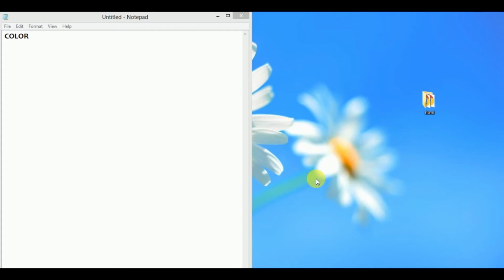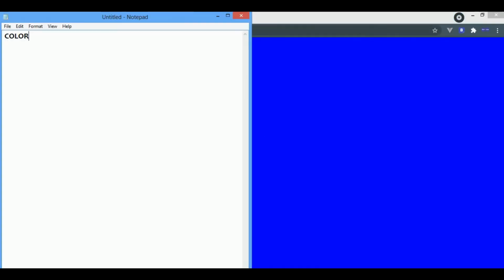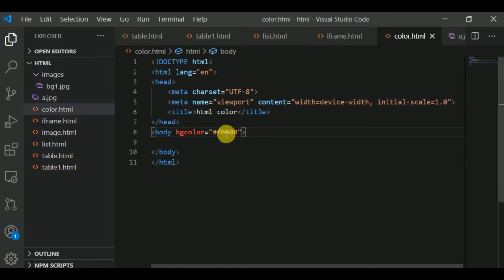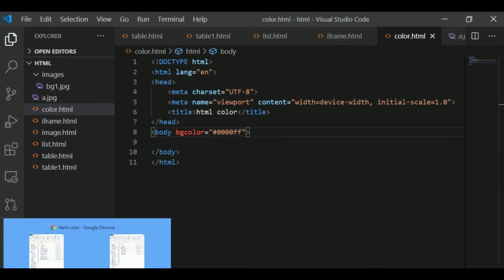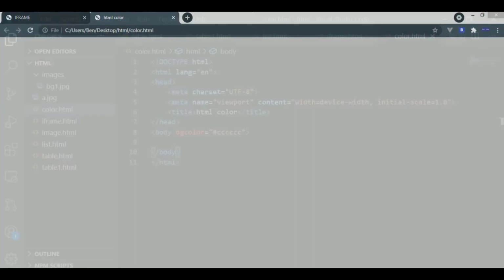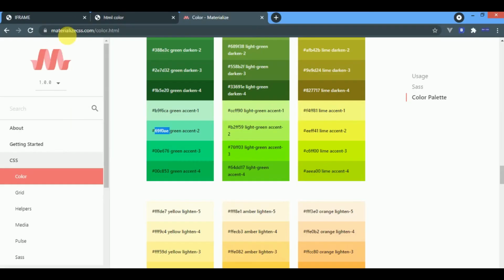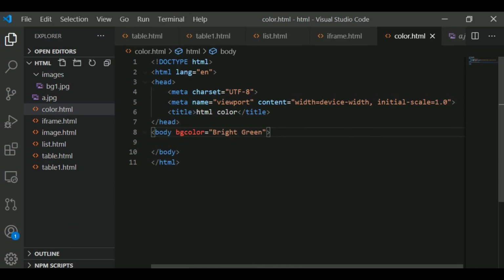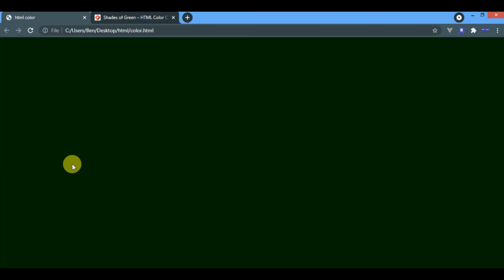Learn HTML -Color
In this video tutorial, we are going to learn how color in HTML Version 5, color  codes, and how to mix color